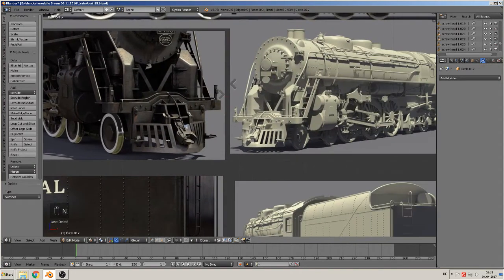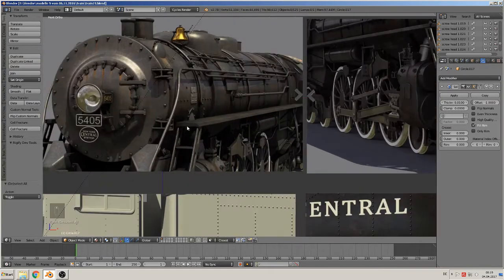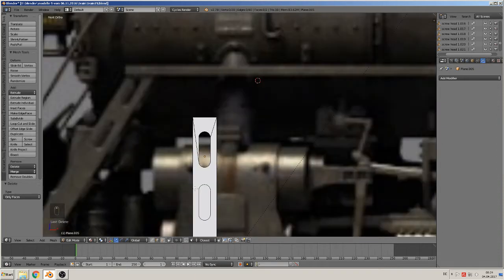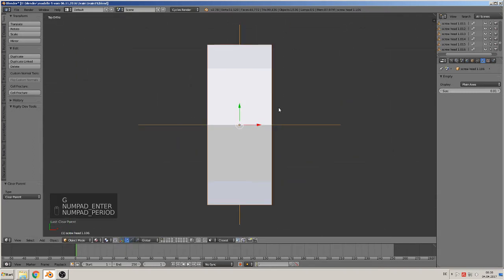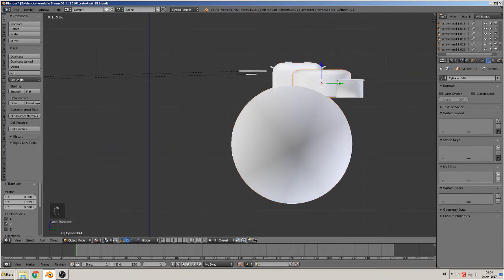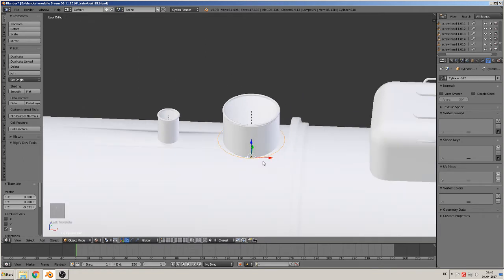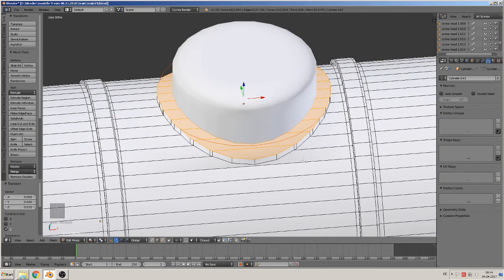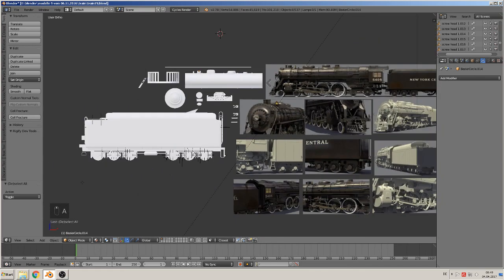blender tutorial build a train part13